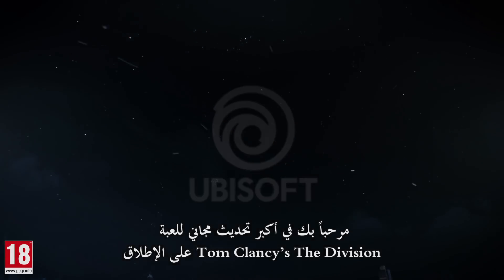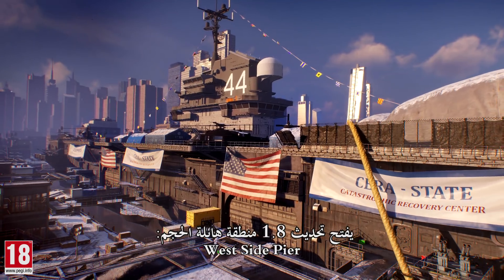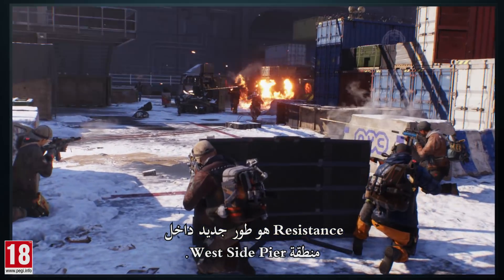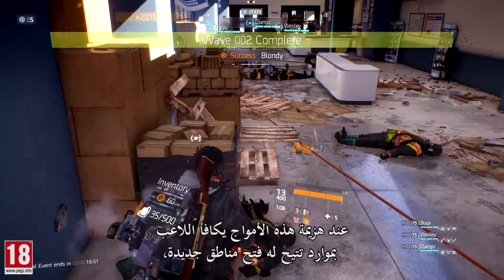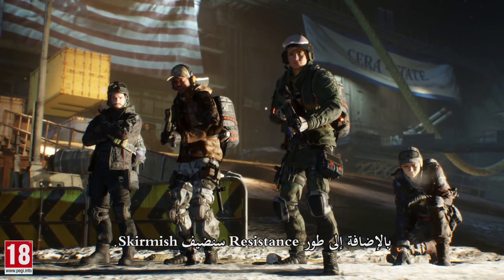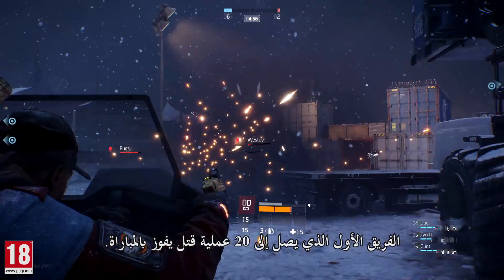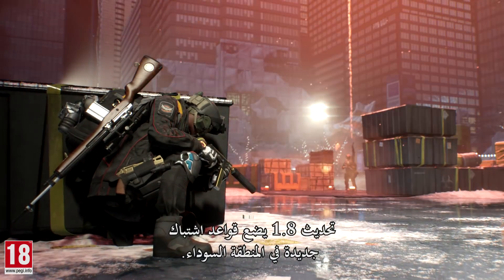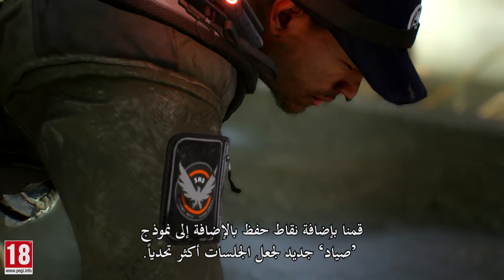عرض إطلاق التحديث المجاني 1.8 Resistance للعبة Tom Clancy's The Division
أيها العناصر، التحديث المجاني يتوفر غداً.